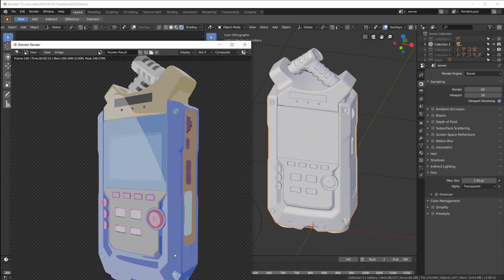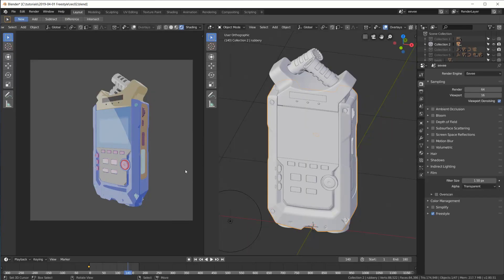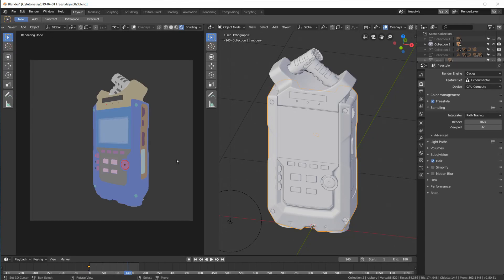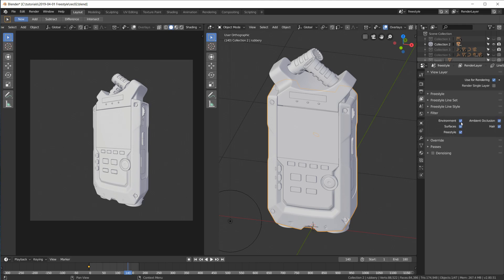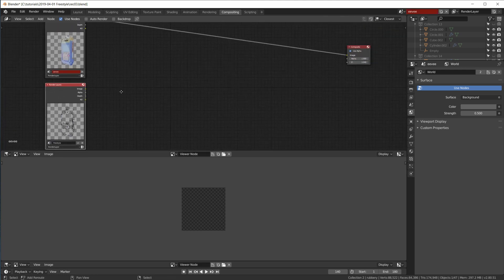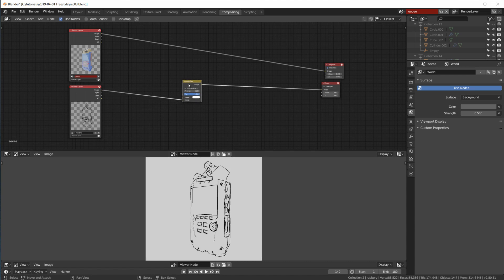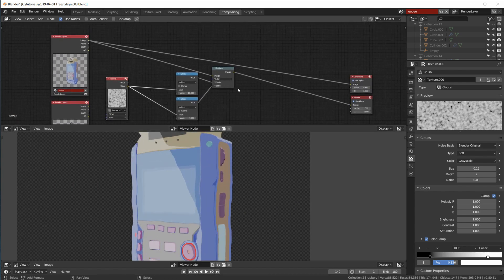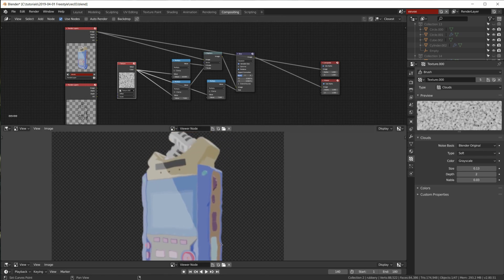Watercolor Effect + Ink Outlines in Blender 2.8 - 2/2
In this tutorial series I show you
1) how to create a simple, reusable Toon-Shader
2) how to create interesting black ink outlines using the built-in "Fresstyle" feature
3) how to use the compositor to create a watercolor effect, put everything together and make it look like a painting on paper

Send me your creations on  and Instagram!